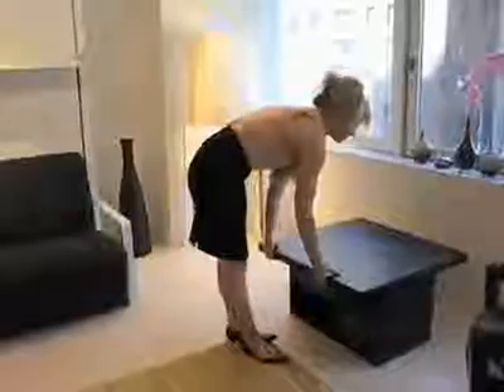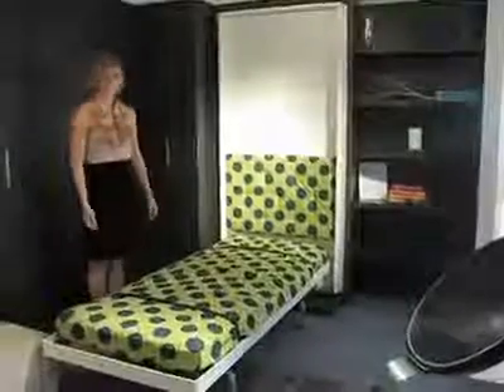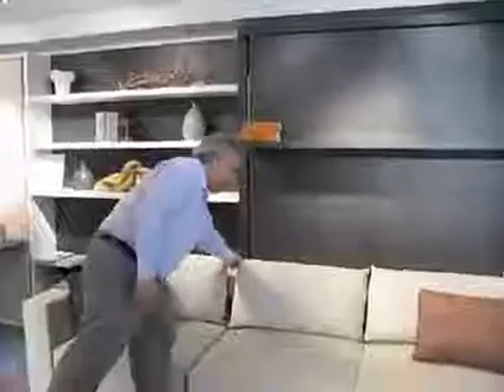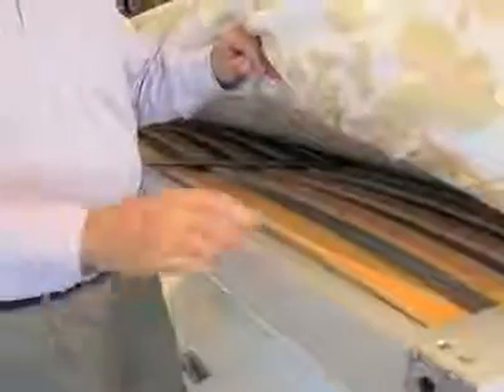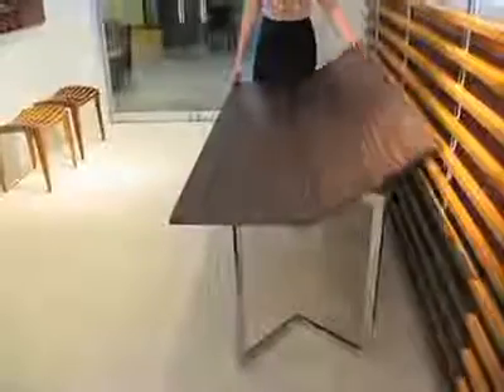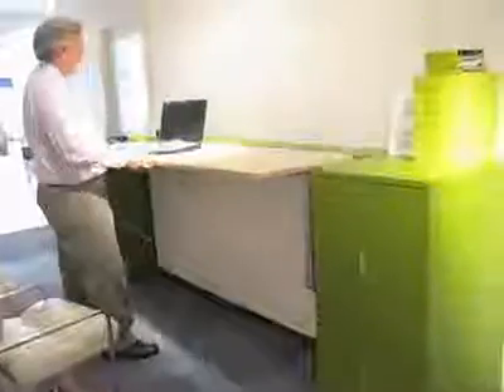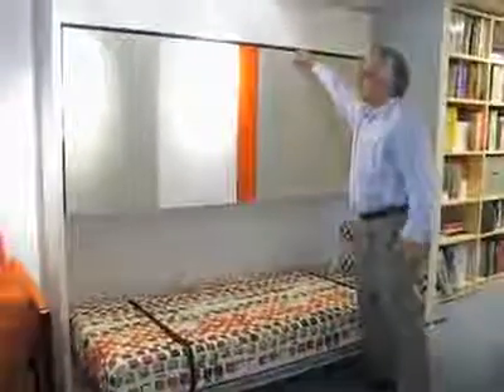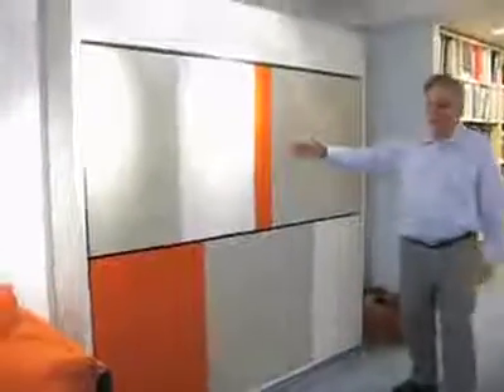Creative Furniture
Resource furniture, compact decoration ideas.